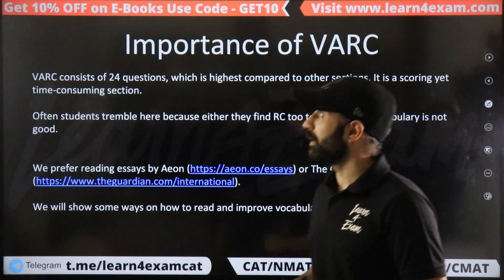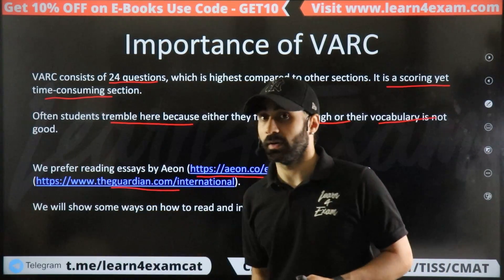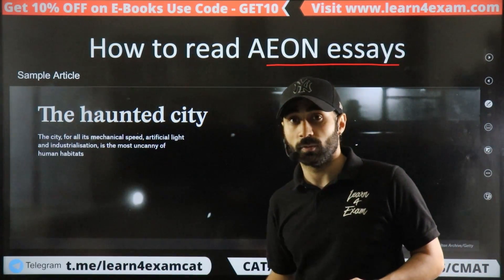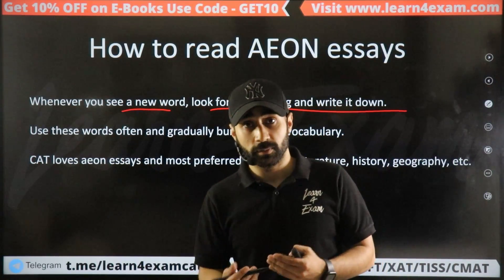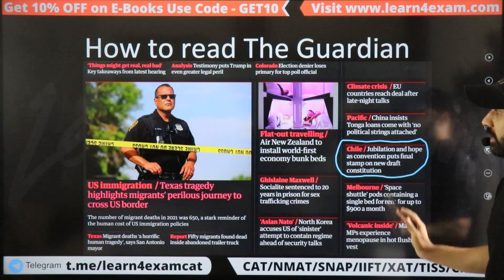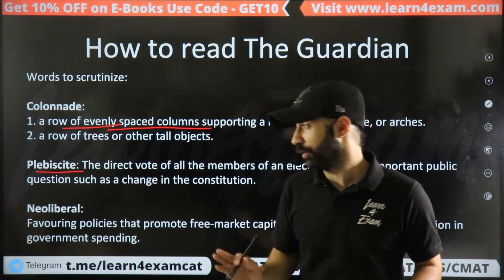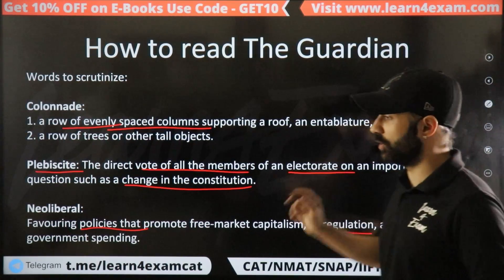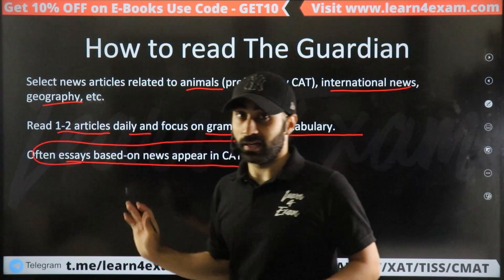Aeon Essays & The Guardian Important for CAT Reading Comprehension